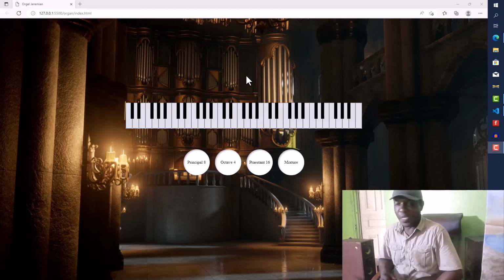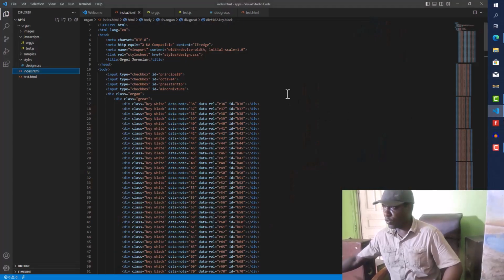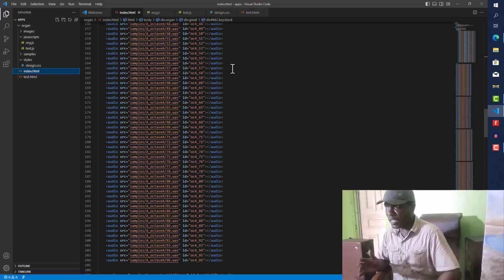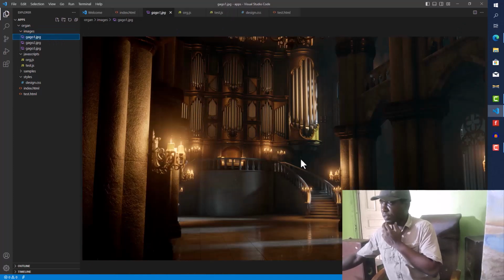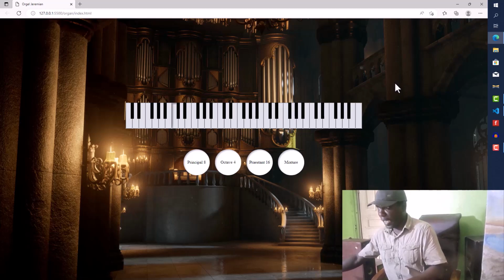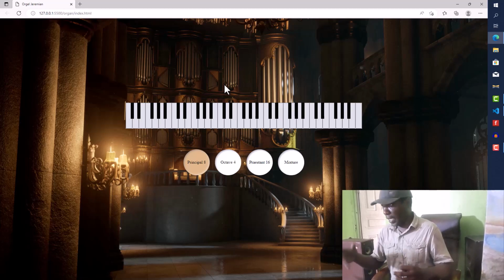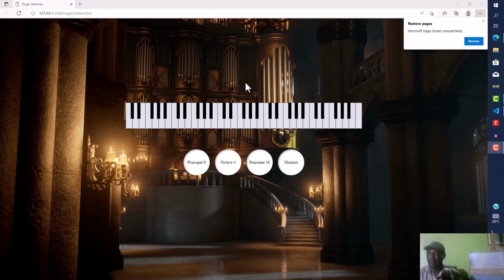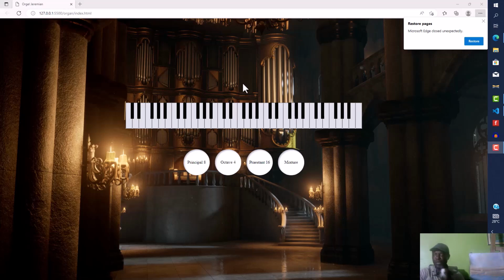00 building a digital pipe organ in the web. beginners tutorial series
I was chatting with a friend from the hauptwerk forum Kevin James King . He told me he wanted to learn how to program and that his 12 year old son was actually already programming.

I decided to make a simple simple hauptwerk to teach them programming. Very beginning friendly videos with no coding experience needed.

I always wish my father and i did things together so it's nice to see someone else doing something with their kids. I guess this series of videos are for all fathers. The entire thing took me 2hrs to build and i hope i can make the tutorial no longer than 1hr. I will be uploading 10 minutes videos of the series in 6 parts.